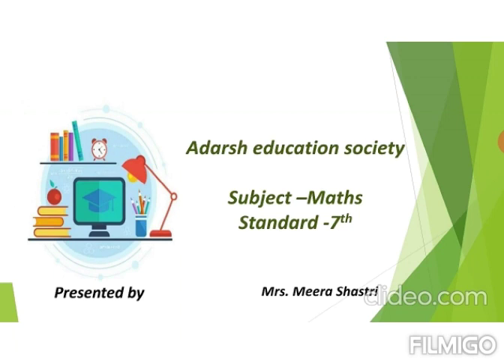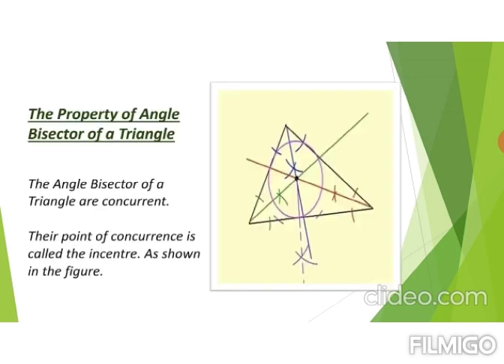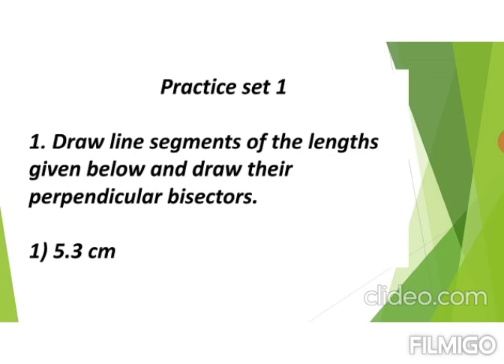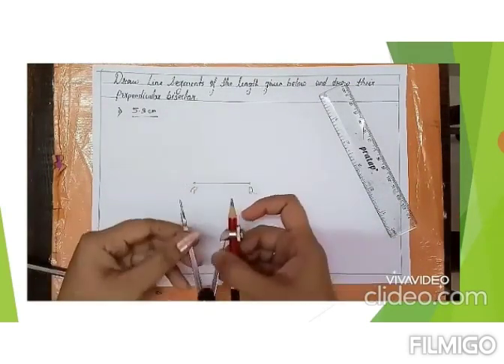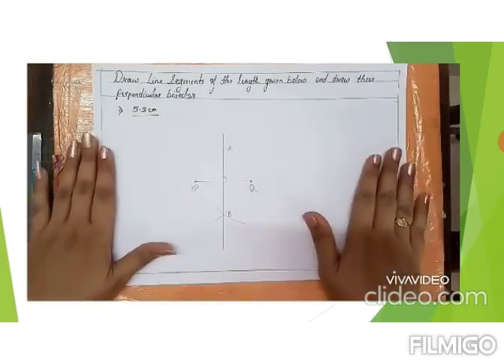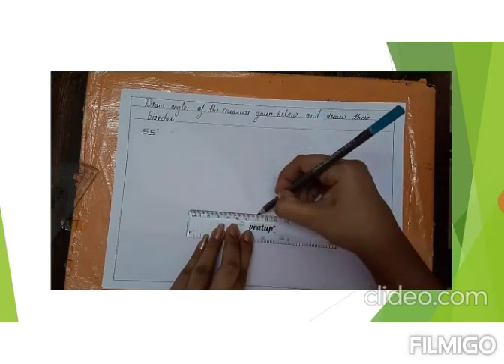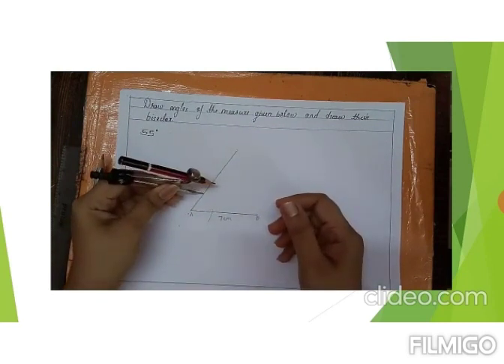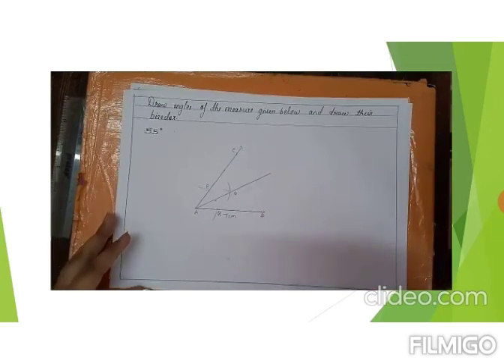CHAPTER :- GEOMETRICAL CONSTRUCTION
ONLINE LECTURE SERIES FOR STD -VII
SUBJECT :- MATHEMATICS
TEACHER :- MRS. MEERA SHASTRI